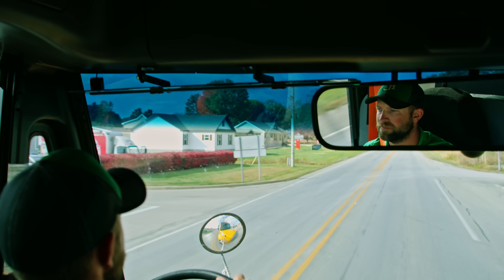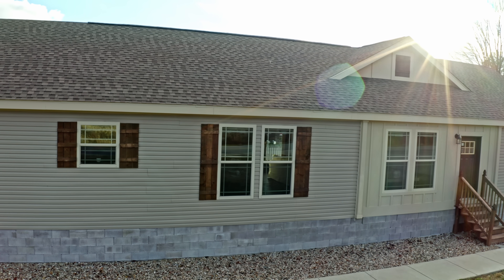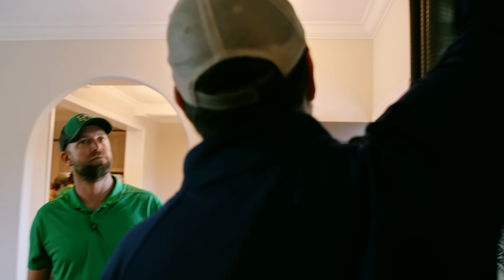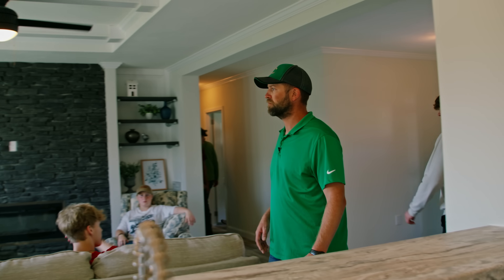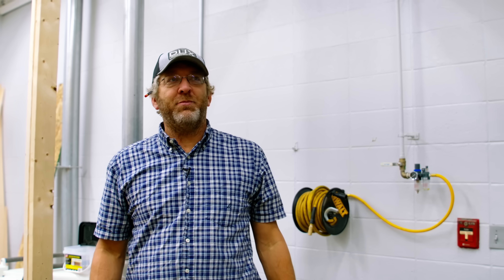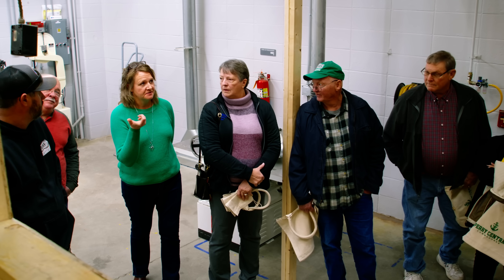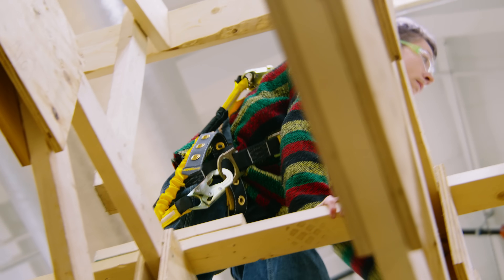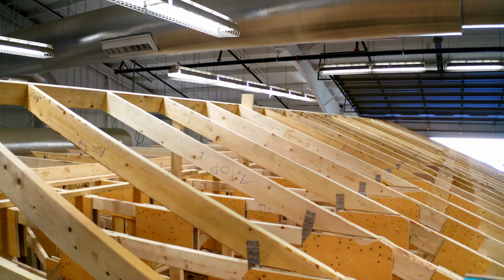From Bookwork to Blueprints: Ep. 4: Students Visit Homes, Tackle Roofing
Exciting News from Perry Central! "From Bookwork to Blueprints: A High School Class Builds A Modular Home" returns with Episode 4 - "Students Visit Homes, Tackle Roofing."

In this episode, join us as Perry Central High School students embark on an enlightening field trip to Grandan Homes, exploring modular homes and diving into the challenging world of roofing construction.

Witness the students' firsthand experience as they tackle roofing, applying their classroom learning in a practical setting.

Don't miss this insightful journey into the world of modular housing and the hands-on learning experience for these students!

Link in the fill episode in bio.